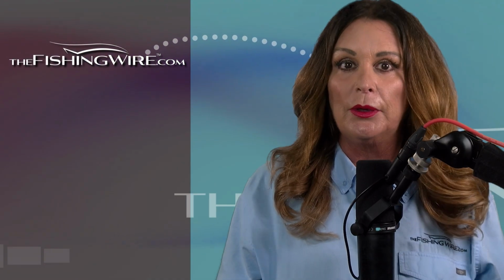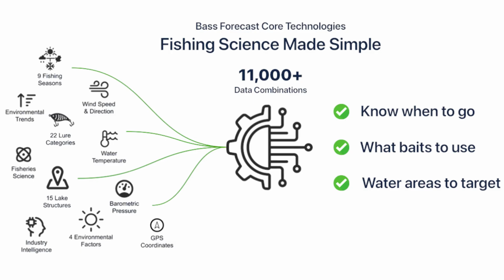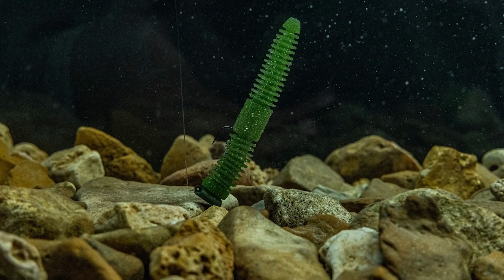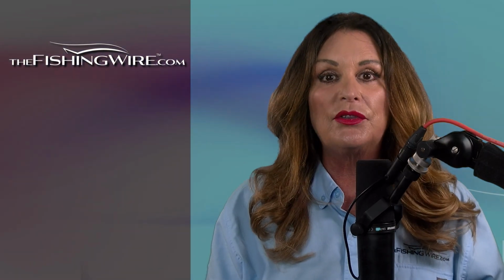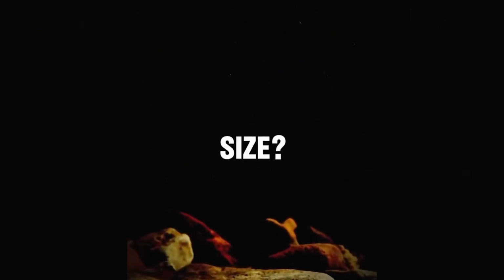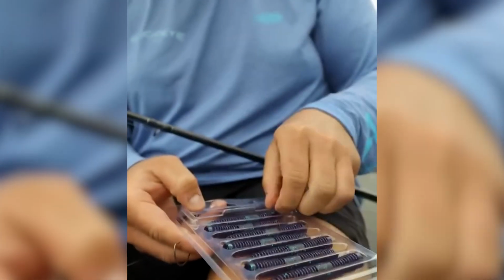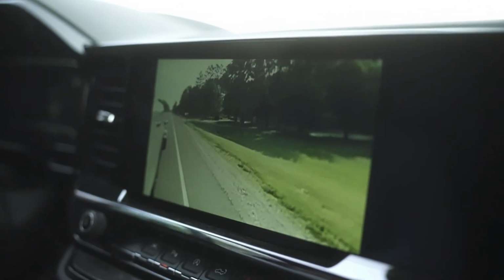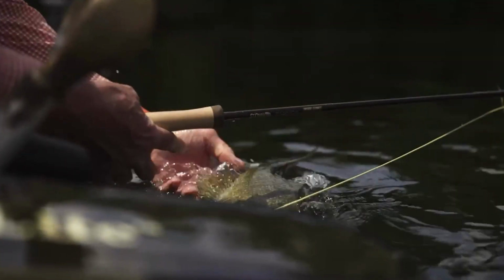The Fishing Wire News Break 6-20-26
🎣 News Break – AI Fishing Tools, New Gear Drops & ICAST 2025 Sneak Peek! 🐟

🤖 AI-Powered Bait Picks Are Changing the Game
BassForecast is shaking up the retail world with its AI Bait Advisor—a cutting-edge tool that helps anglers choose the right bait based on real-time conditions. It’s not just smart fishing; it’s smart shopping.

👉 Read the full story

🪱 New from Yamamoto: The 3.25" Slinko
The trusted name in soft plastics has dropped a compact version of their fan-favorite Slinko. Designed for finesse and power fishing alike, this bait punches above its size.

🎯 Fly Fishing Goes Warmwater with St. Croix
St. Croix Fly debuts a premium warmwater series that’s tailor-made for bass, carp, and other feisty fighters. Built with American craftsmanship and performance in mind.

👉 Explore the rods

🌊 Saltwater Swimbait Revolution?
Livingston Lures teases the Mustang—a bold new saltwater swimbait making its official debut at ICAST 2025. With electronic sound tech and a lifelike profile, this bait could change the offshore game.

👉 Full story